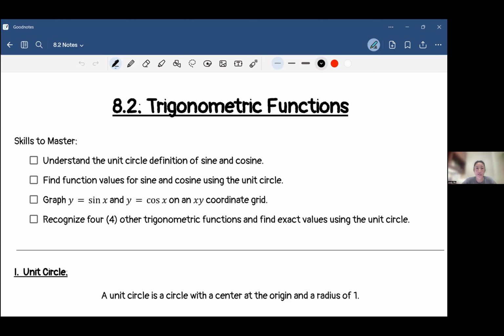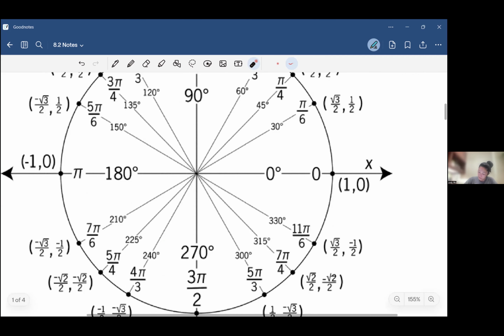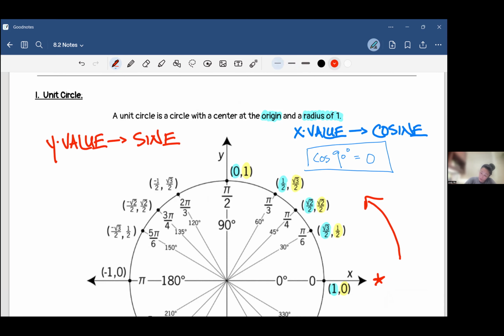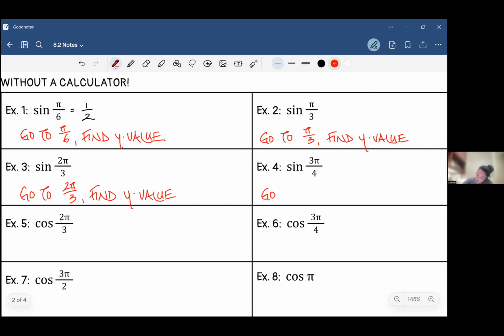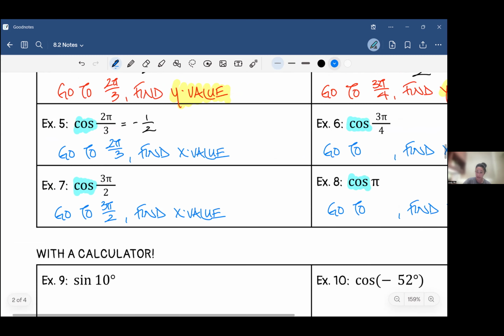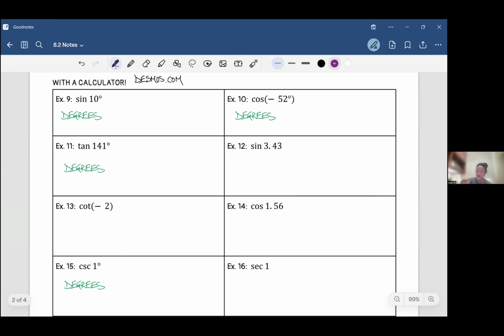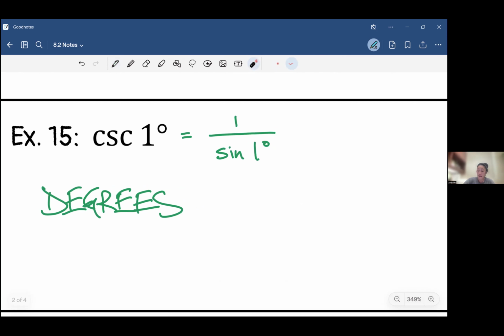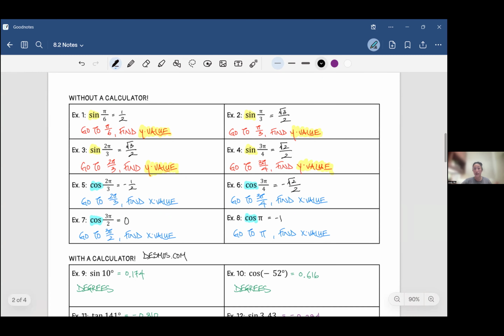8.2 Lecture Video Part 1 (Math122)